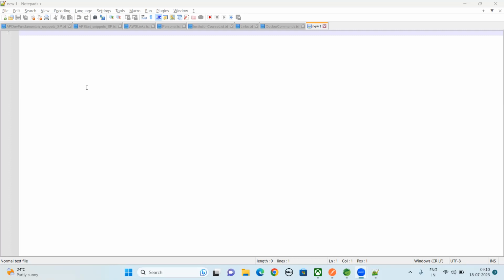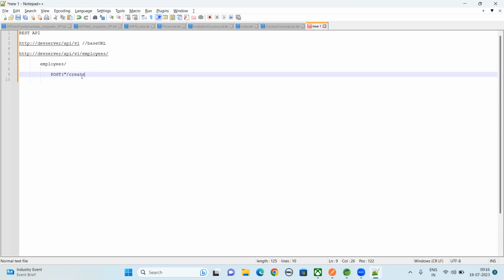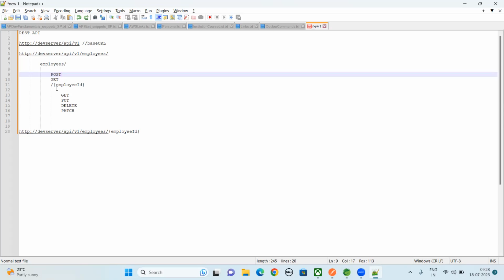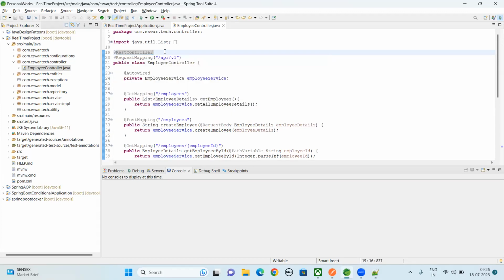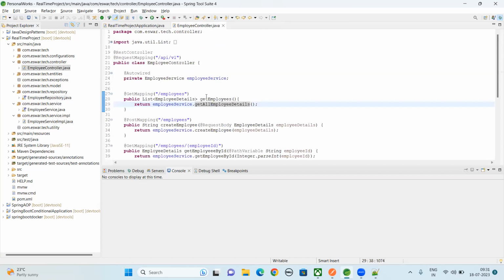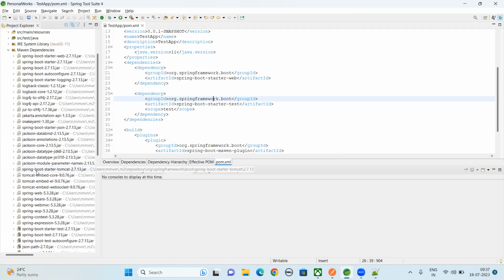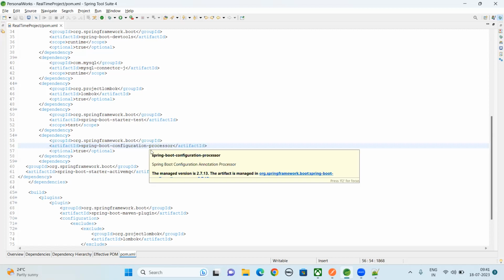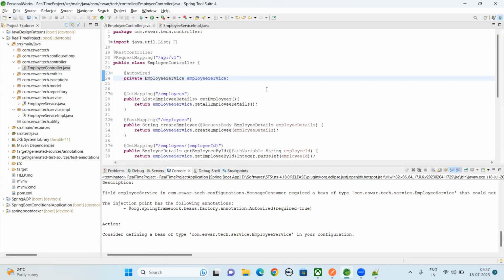SpringBoot Project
SpringBoot Project makes easy to understand